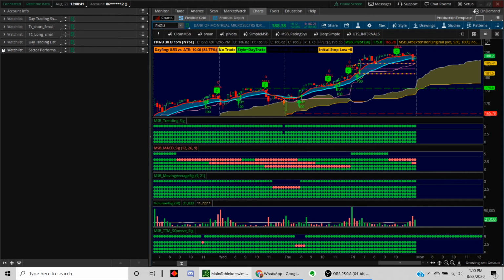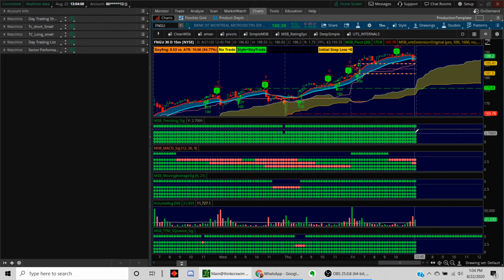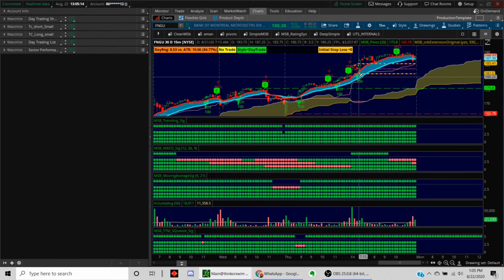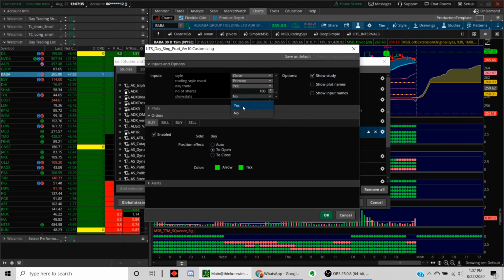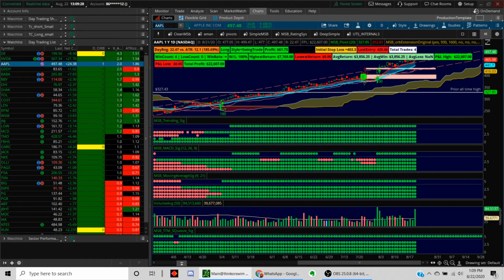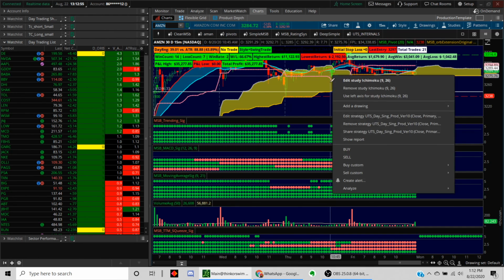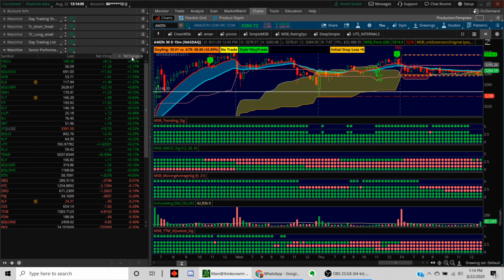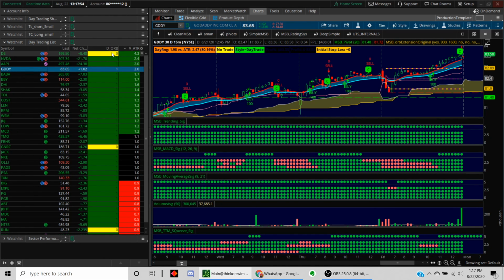Ultimate Trading Strategy Overview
In this video I provide an indepth overview of the Ultimate Trading Strategy.  In addition it covers how to approach day trading each day with a simplified methodology.